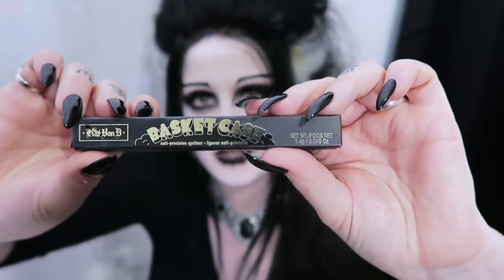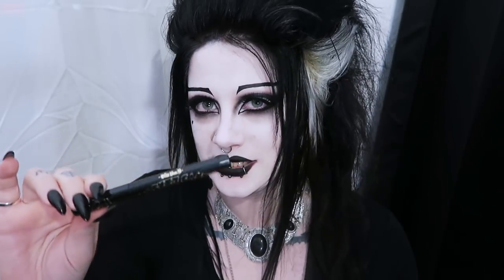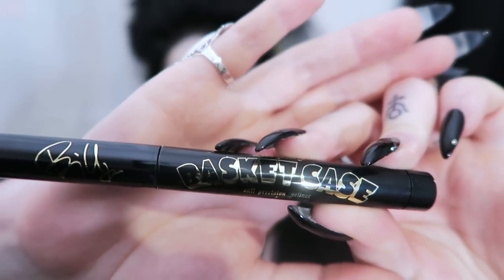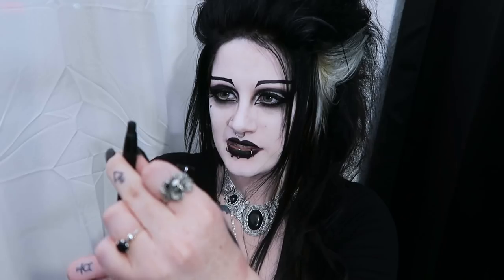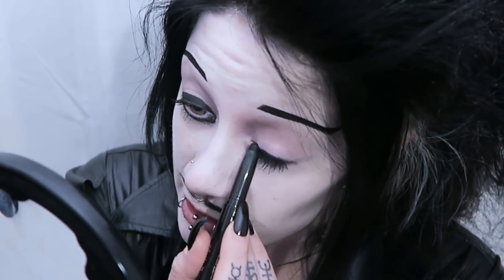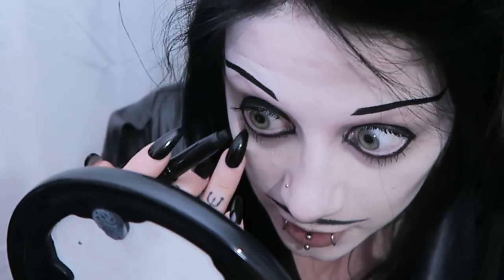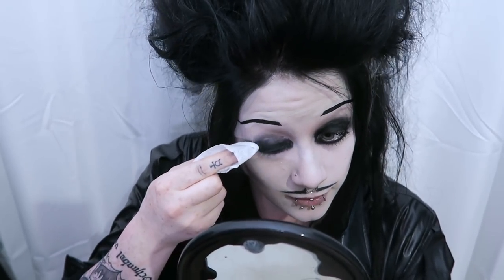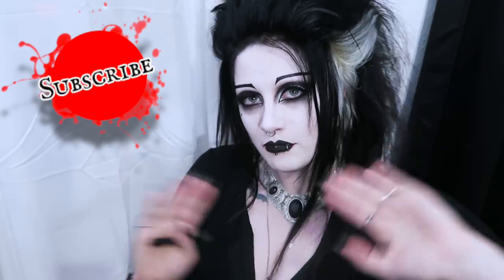Eyeliner for Guys? Review! | Black Friday